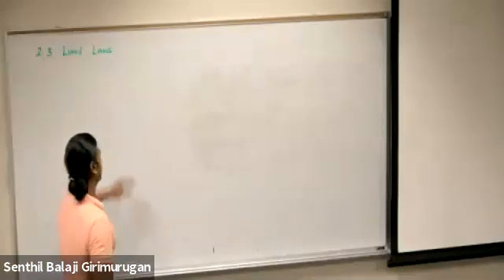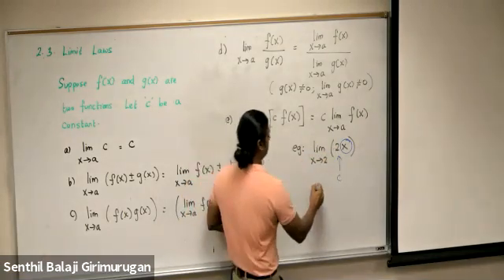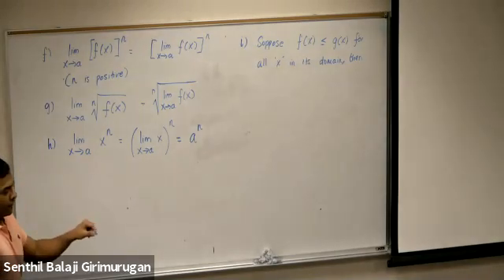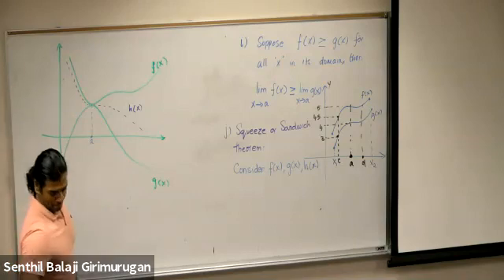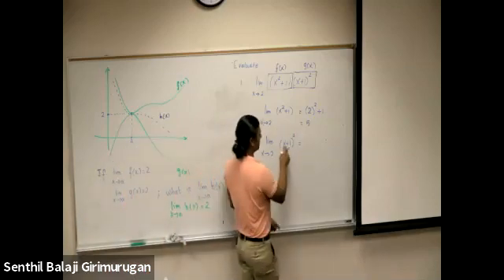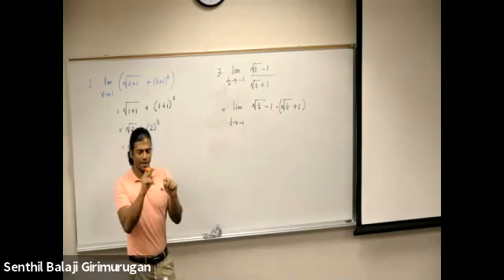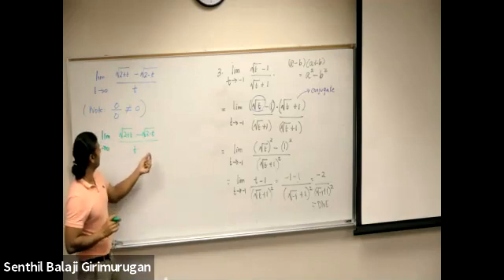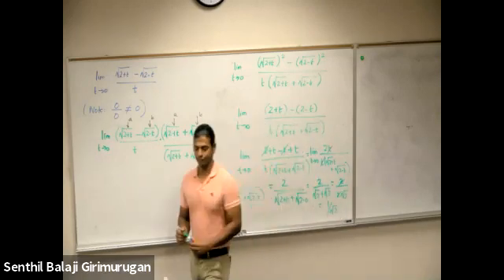Limit Laws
Examples on limit laws.